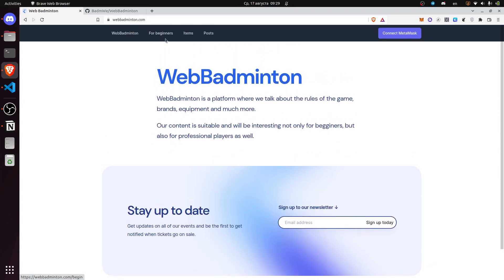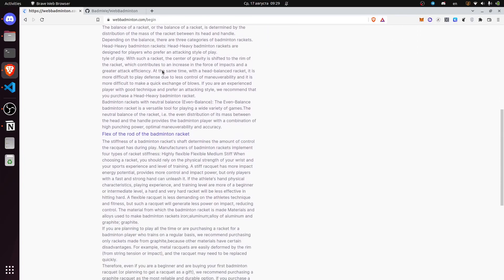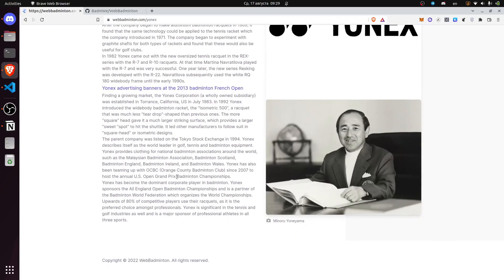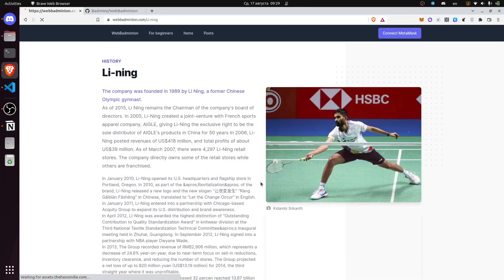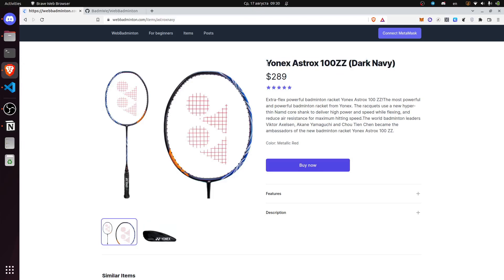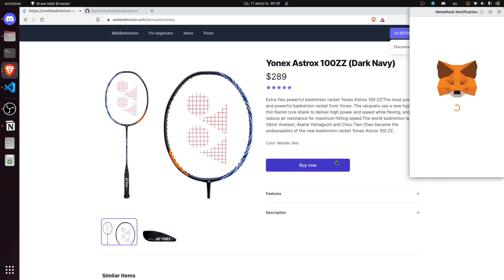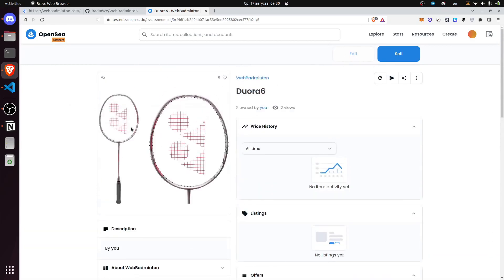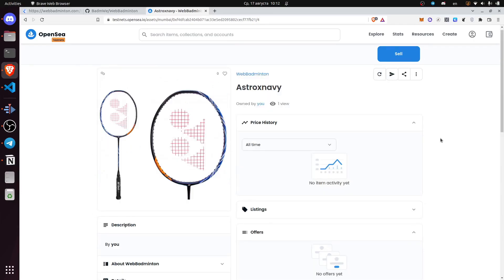Web Badminton - decentralized badminton dapp on IPFS and Polygon Blockchain.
Web Badminton is a decentralized badminton centered dapp on IPFS and Polygon Blockchain.

With Decentralized Storage provider IPFS and blockchain technology, we build a decentralized platform for you to learn about playing Badminton.

Web Badminton Dapp introduces users to the sport of Badminton as well as contains item store to track and ledger the delivery of badminton equipment.

Each real equipment item is ledgered via a digital one with a smart contract logic system in place to determine the demand and track iteam. When delivery is completed the DApp ERC1155 NFTs should be exchanged for the physical items.

A great win for the producers is a potential to save on costs with improved inventory tracking and demand management.

Web Badminton DApp succeeds where off-chain software ledgering system products fail because they may go out of service, need updates, crash with data losses. Web Badminton DApp is a very low cost business systems management product/tool.

While competing software based ledgering products carry monthly and or annual base fees, the only new costs accrued by the business utilizing the DApp are among new contract deployments. A new contract for new batch of items only is needed every few months based on demand and delivery schedule.

In addition, we created Decentralized Newsletter subscription List that we connected to web3.storage.

About Dspyt Channel:
We are Data Science with Python DAO